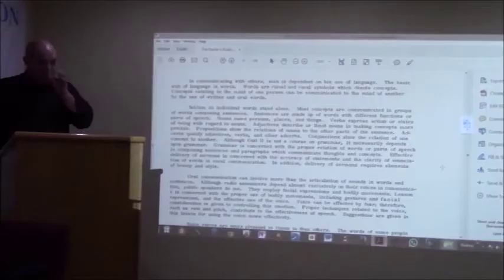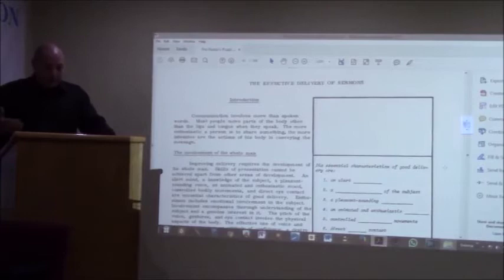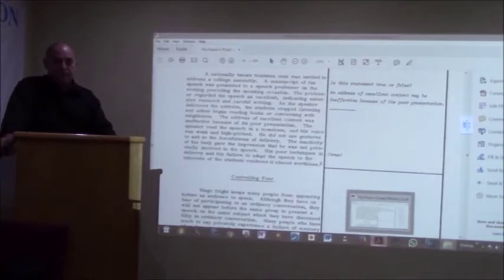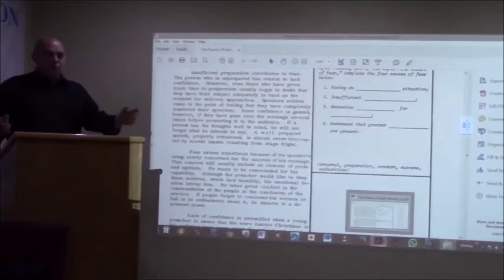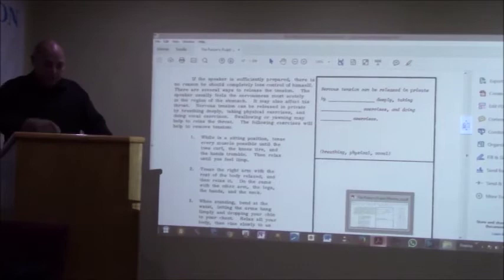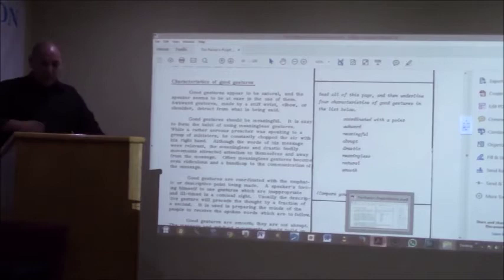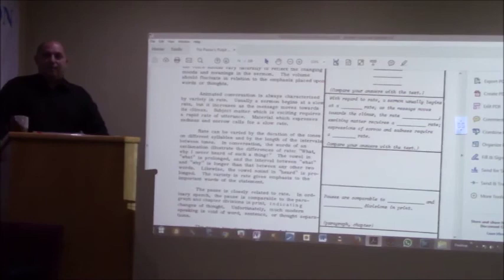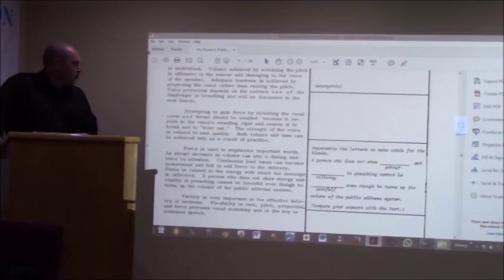Session 3 The Pastor's pulpit ministry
Done by Rev Ashley Langevelt